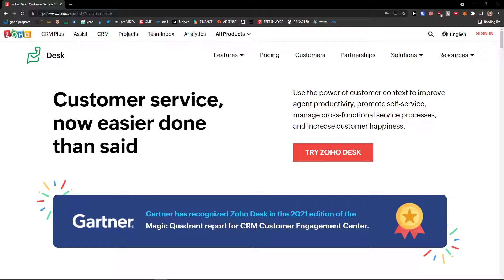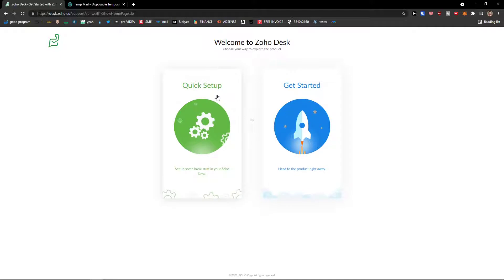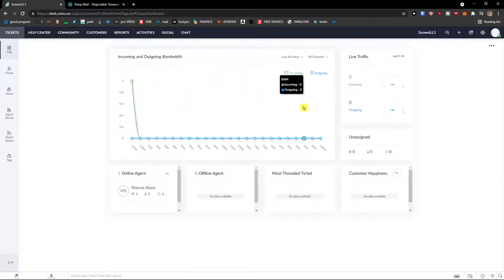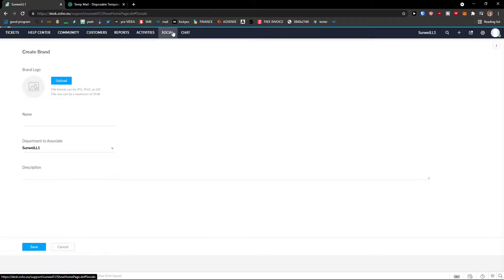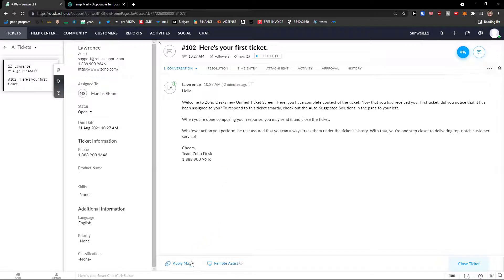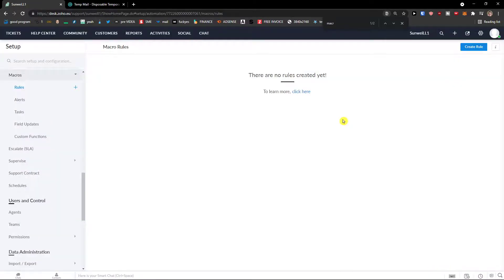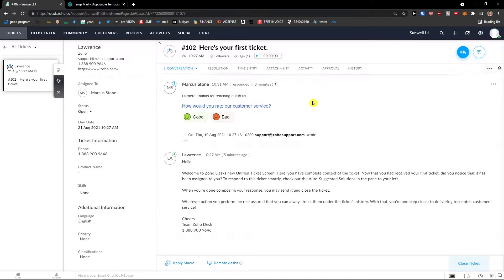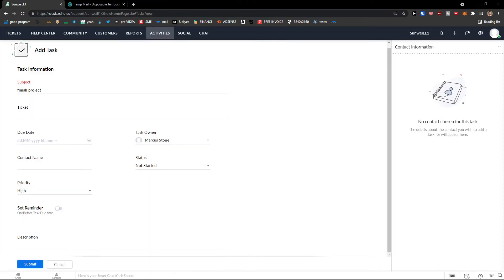COMPLETE Zoho Desk Tutorial For Beginners 2022 - How To Use Zoho Desk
Try Zoho Desk For Free here and get 100$ in your Zoho Wallet:

In this video you will find out Zoho Desk